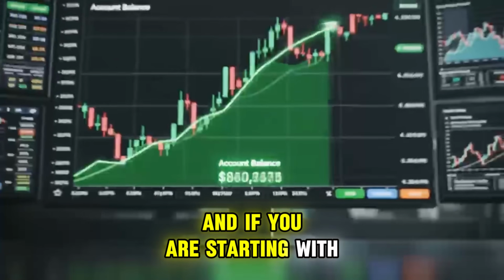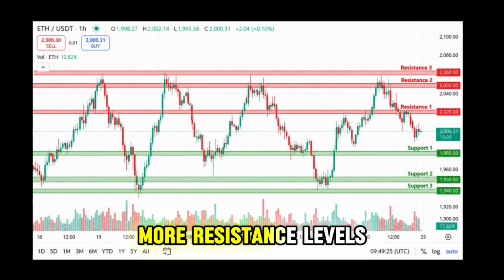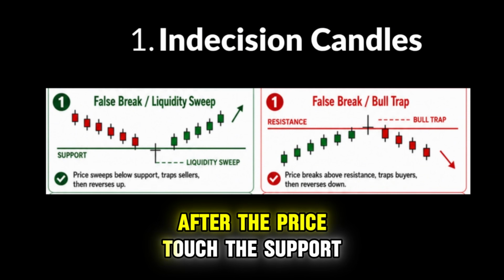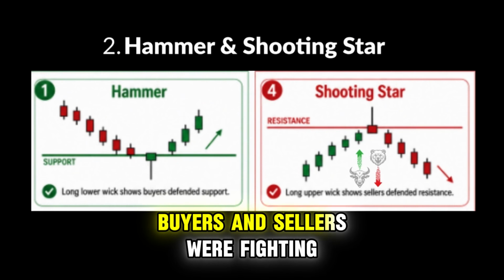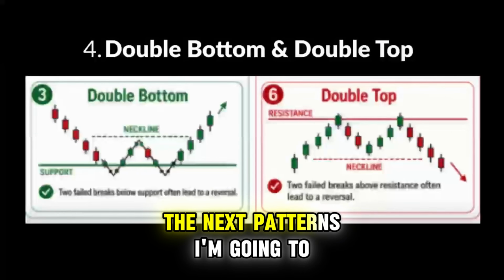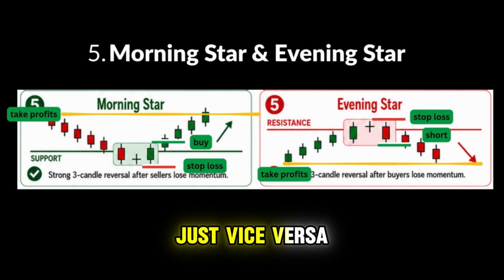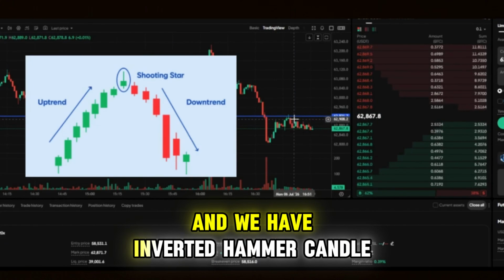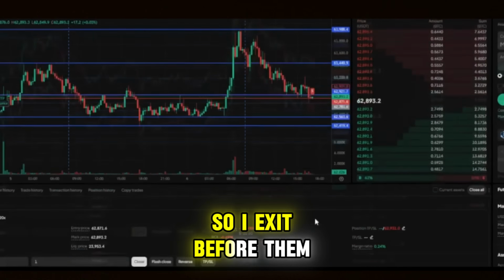Best 1-Minute Scalping Strategy for Beginners | Crypto, Stocks & Forex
In this video, you’ll learn a complete 1-minute scalping strategy based on support, resistance, supply and demand zones, and price action.

This scalping strategy works across almost every market — crypto, stocks, and forex — because it’s not based only on patterns. It’s based on human psychology. And human psychology NEVER CHANGE.

Buy & Trade Crypto on Bitunix - Best NO KYC crypto exchange (20% bonus on deposit + bonus on trading volume for futures trading)

0:00 Best Scalping Trading Strategy For Beginners
0:40 Supply and Demand Zones + Price Action Trading
1:17 How To Find Support And Resistance
2:40 Best Trading Patterns Explained
6:36 Live Trading Scalping Strategy
9:25 Free Trading Course
🤗 Support

The content on our channel is informative and educational in nature. The resources on our channel are provided for informational purposes only and should not be used as a substitute for specialized training and professional judgment in financial, mental, and health care.

Neither the author of the video nor the author of the channel guarantees the use of the data provided on this channel. Always consult a trained professional before making any decisions about yourself or others.

On our channel, you can find links that lead to a product or service. In this way, we encourage our work to continue sharing useful information with you.

Adv Capital Academy